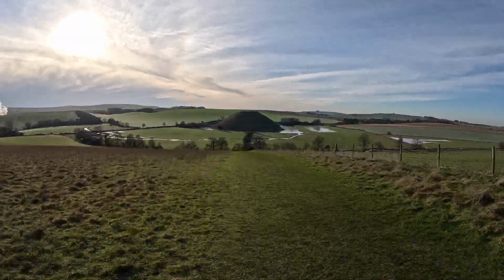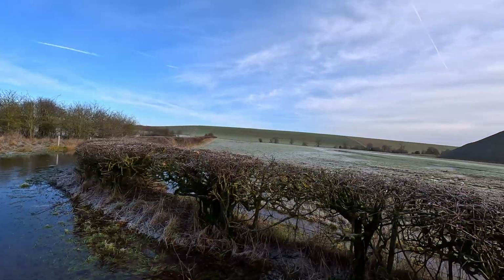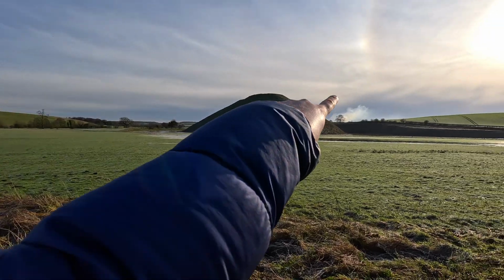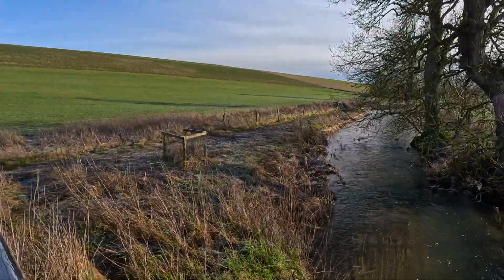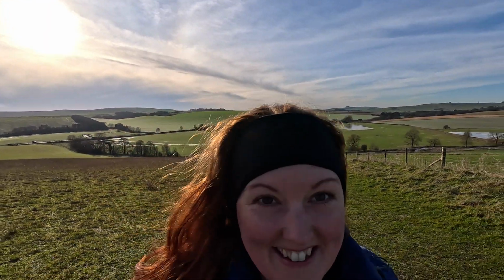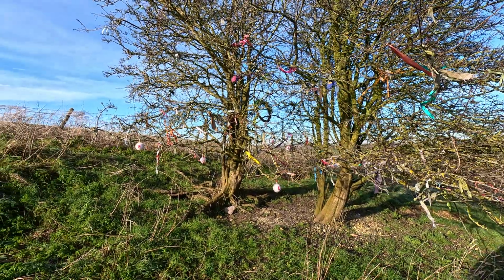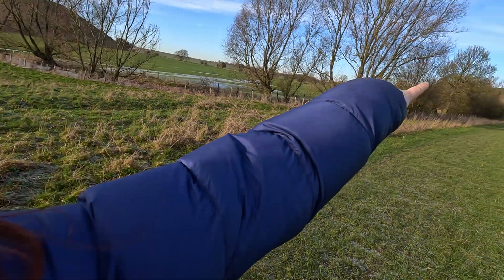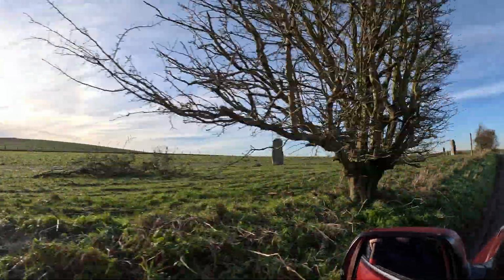Walk (and paddle!) around Silbury Hill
Join me for a winter walk around Silbury Hill in Wiltshire, one of the largest prehistoric artificial mounds in Europe. On this visit, the landscape was flooded and frozen, which makes the ancient monument feel even more otherworldly. I even braved the freezing water barefoot, to walk the whole way around the hill and climbed a nearby hill to take in the geography of this remarkable Neolithic landscape.
Silbury Hill sits at the heart of one of England’s most extraordinary prehistoric sites, close to Avebury and within walking distance of West Kennet Long Barrow and Swallowhead Spring.
A cold, quiet, wintery exploration of an ancient place.